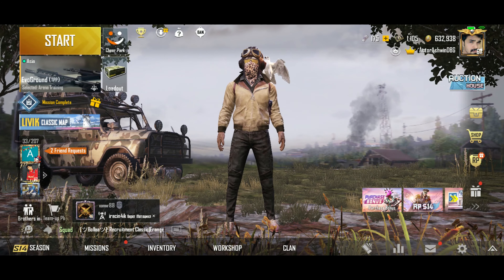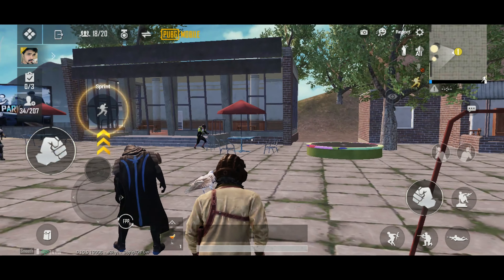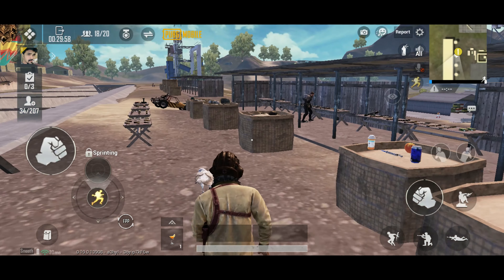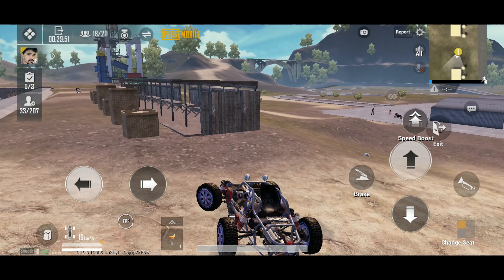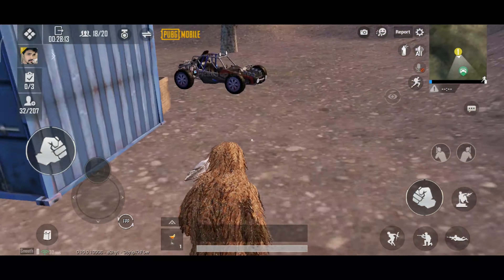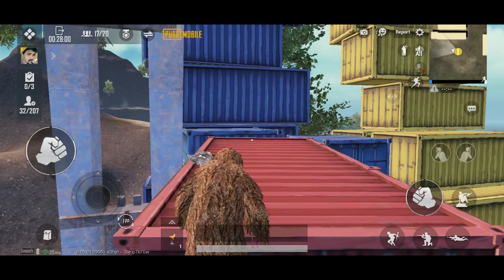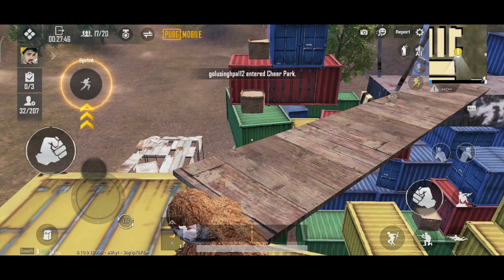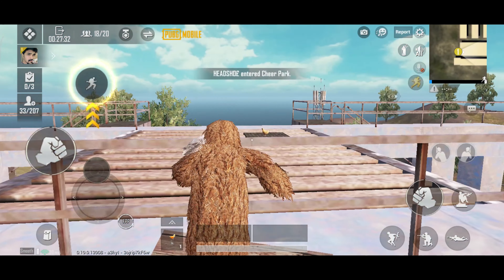CHEER PARK GHILLIE SUIT | HOW TO FIND ALL 4 SUITS | DREAMBOX GAMING |PUBG MOBILE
PlayerUnknown's Battlegrounds (PUBG) is an online multiplayer battle royale game developed and published by PUBG Corporation, a subsidiary of South Korean video game company Bluehole. The game is based on previous mods that were created by Brendan "PlayerUnknown" Greene for other games, inspired by the 2000 Japanese film Battle Royale, and expanded into a standalone game under Greene's creative direction. In the game, up to one hundred players parachute onto an island and scavenge for weapons and equipment to kill others while avoiding getting killed themselves. The available safe area of the game's map decreases in size over time, directing surviving players into tighter areas to force encounters. The last player or team standing wins the round.